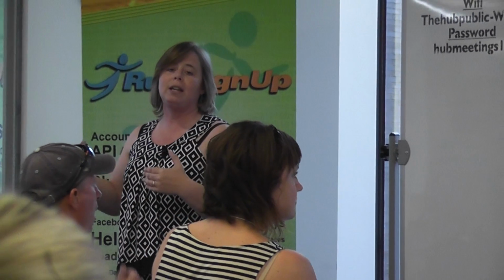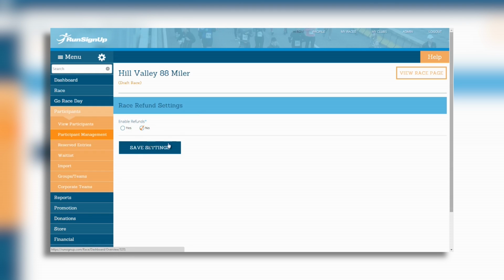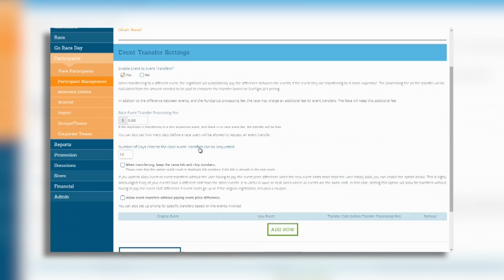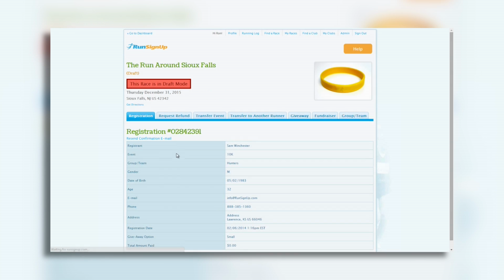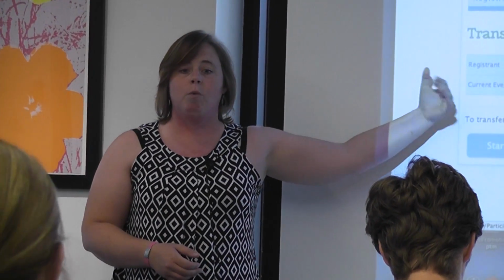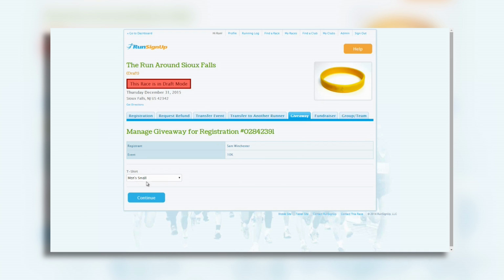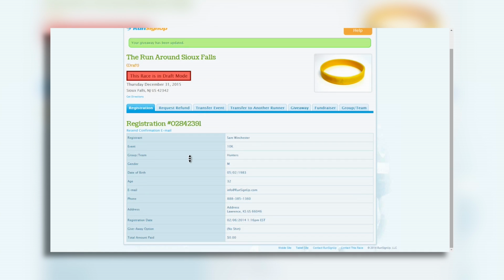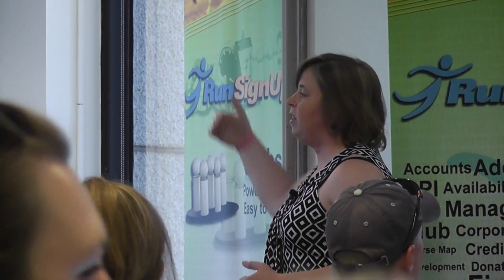Participant Management: Registration Management